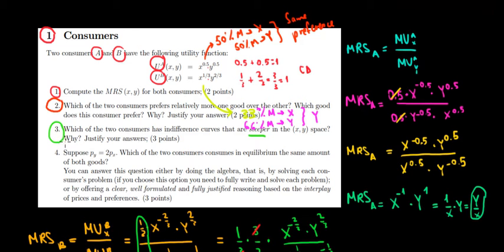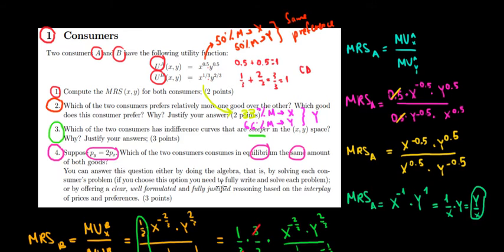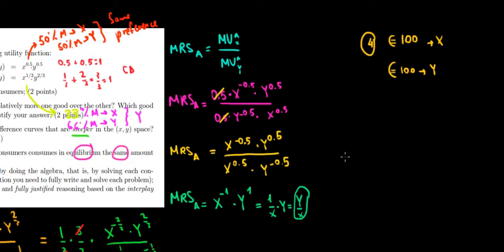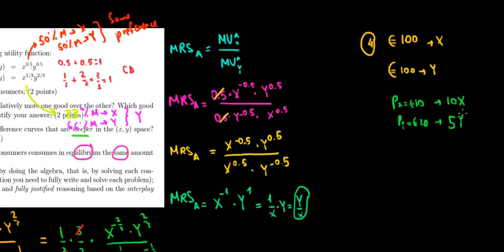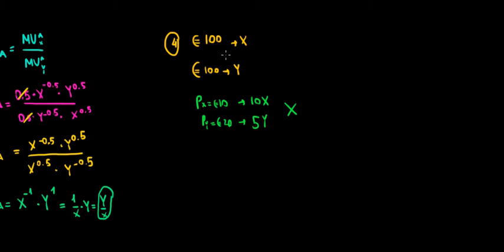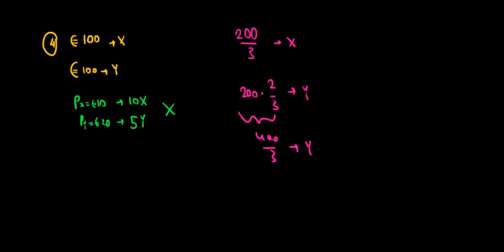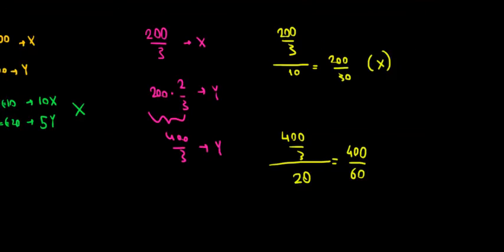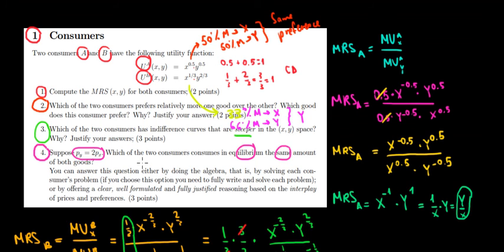MICROECONOMICS I Relative Prices and Optimal Consumption in Cobb-Douglas Function